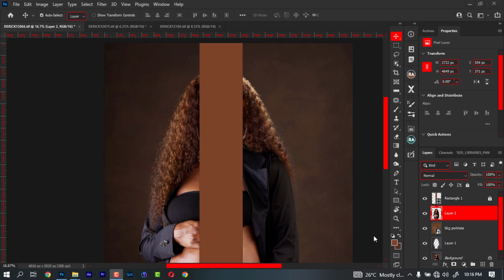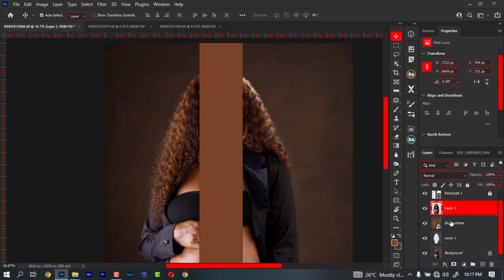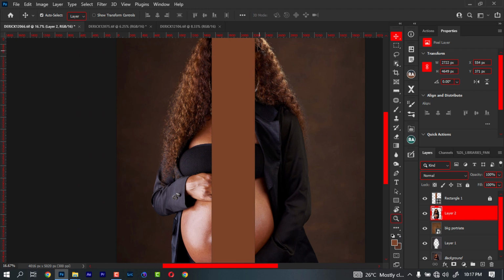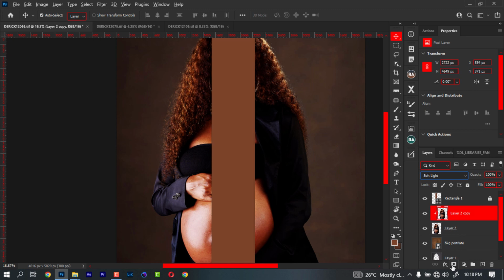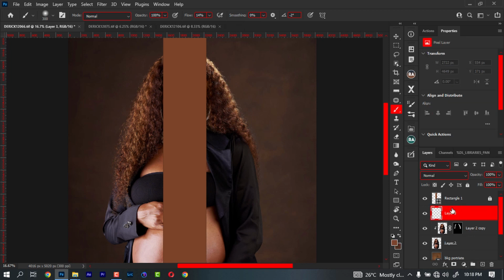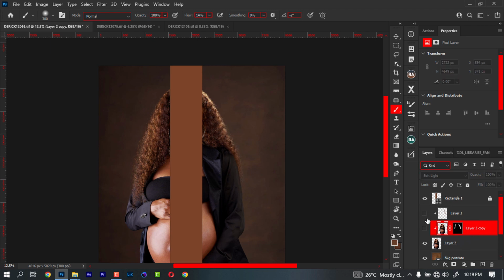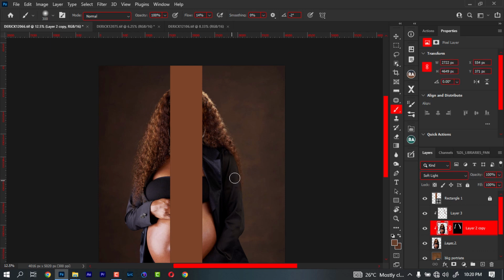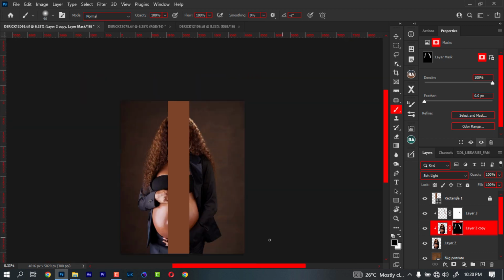how to blend hair to any background in photoshop cc